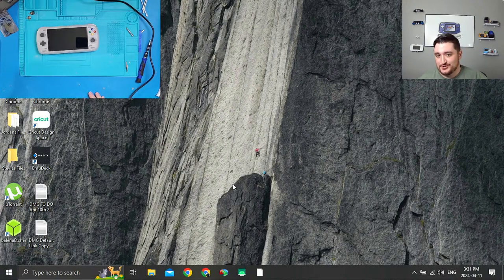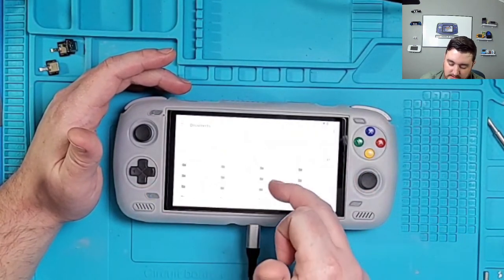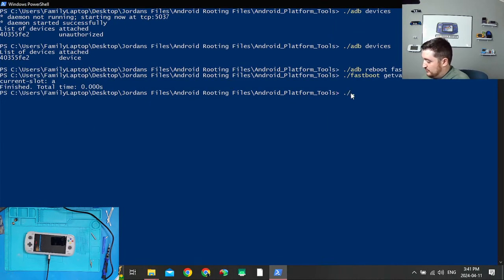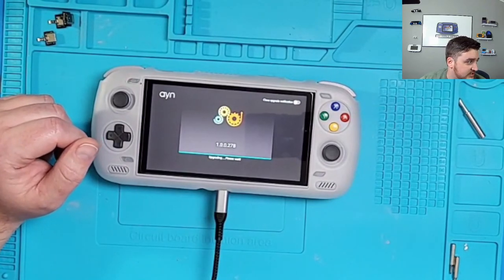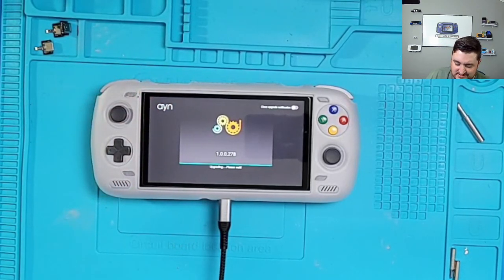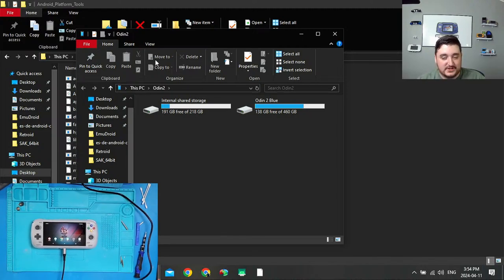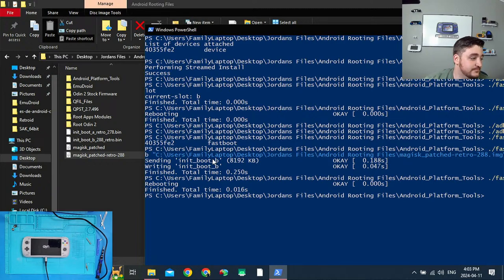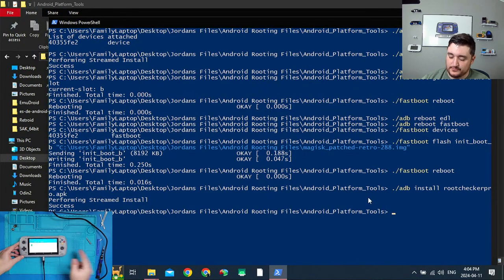Update Odin 2 When Rooted LIVE Any Version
Today I'm going to show you all how to update your Odin 2 when rooted live as I thought this would be easier to show raw instead of another standalone video!  Of course you can watch this later but I already did this today with my other Odin 2 and it works fine.

See you soon, don't forget about those super thanks!

BuHByee!

Check out my Tiks on the Tok they're basically shorts but more Tikky